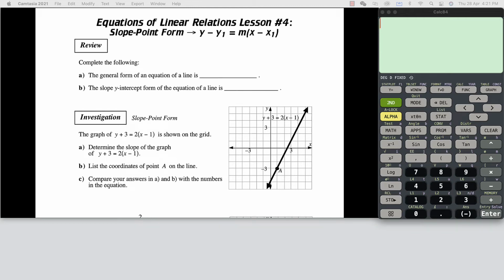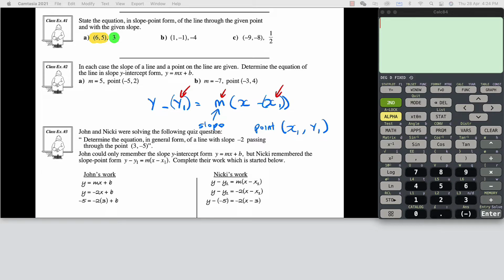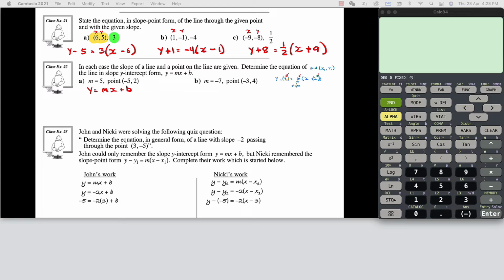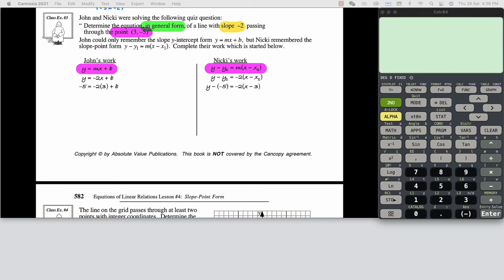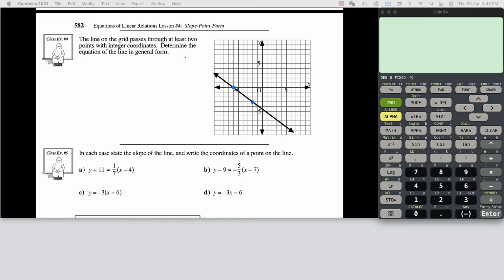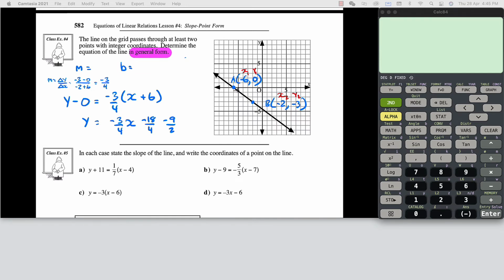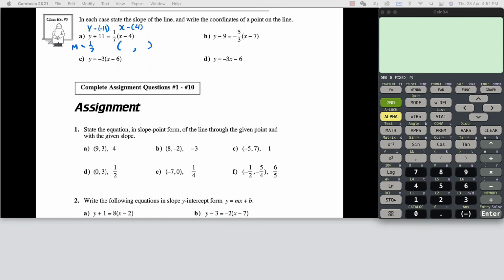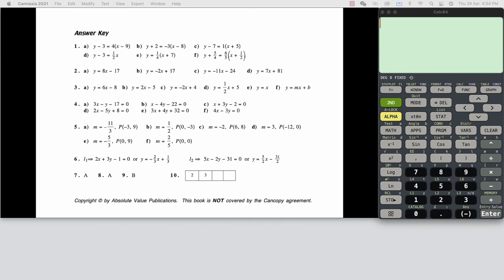math 10c unit 9 lesson 4